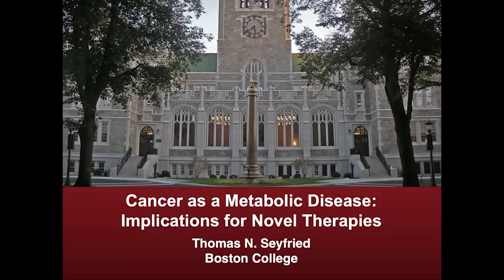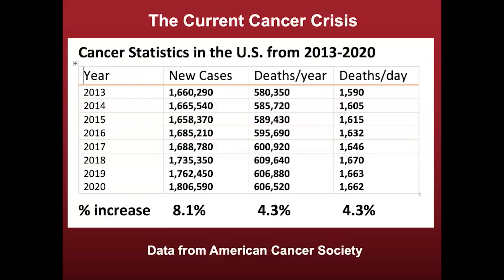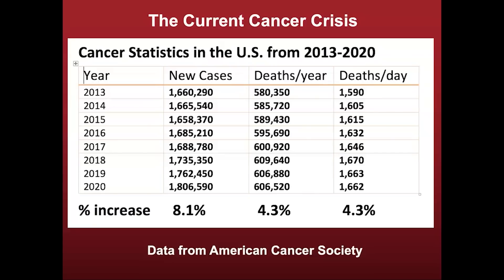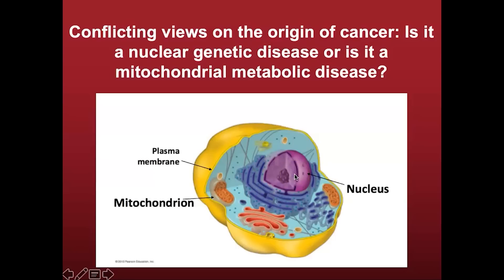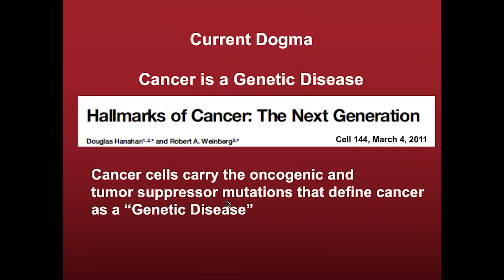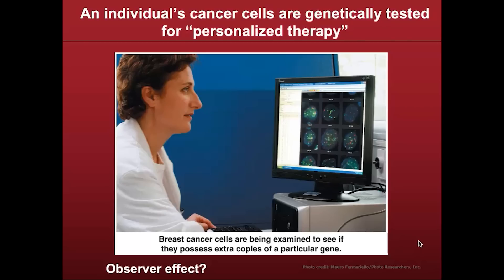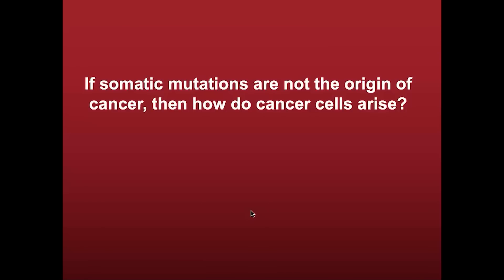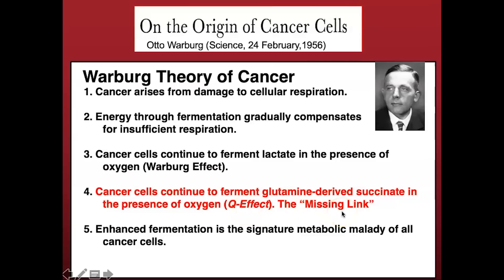Prof. Thomas Seyfried - 'Cancer as a Metabolic Disease: Implications for Novel Therapies'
Thomas N. Seyfried received his Ph.D. in Genetics and Biochemistry from the University of Illinois, Urbana, in 1976. He did his undergraduate work at the University of New England, where he recently received the distinguished Alumni Achievement Award. He also holds a Master’s degree in Genetics from Illinois State University. Thomas Seyfried served with distinction in the United States Army’s First Cavalry Division during the Vietnam War and received numerous medals and commendations. He was a Postdoctoral Fellow in the Department of Neurology at the Yale University School of Medicine and then served on the faculty as an Assistant Professor in Neurology.

Other awards and honours have come from such diverse organisations as the American Oil Chemists Society, the National Institutes of Health, The American Society for Neurochemistry, the Ketogenic Diet Special Interest Group of the American Epilepsy Society, the Academy of Comprehensive and Complementary Medicine, and the American College of Nutrition.

Dr. Seyfried previously served as Chair, Scientific Advisory Committee for the National Tay-Sachs and Allied Diseases Association and presently serves on several editorial boards, including those for Nutrition & Metabolism, Neurochemical Research, the Journal of Lipid Research, and ASN Neuro, where he is a Senior Editor.

Dr. Seyfried has over 150 peer-reviewed publications and is the author of the book, Cancer as a Metabolic Disease: On the Origin, Management, and Prevention of Cancer (Wiley, 1st ed., 2012).